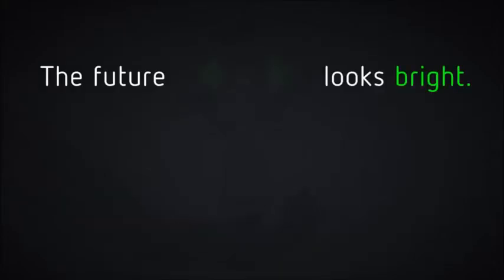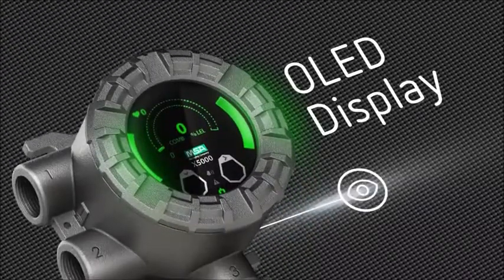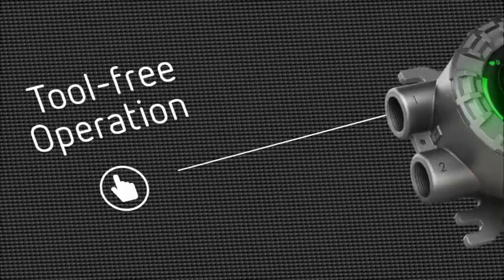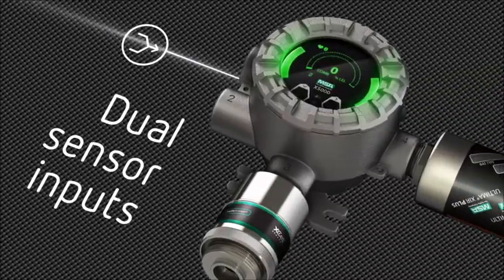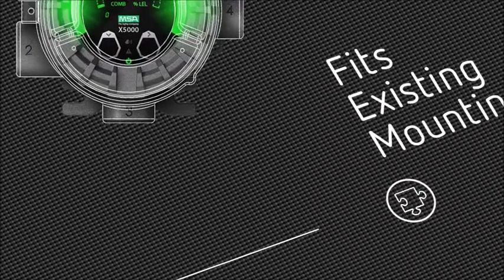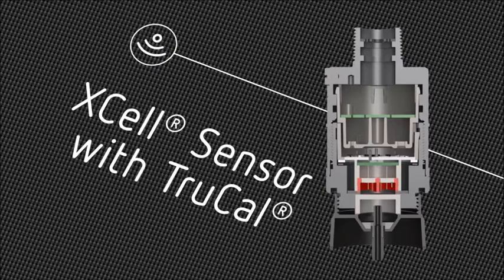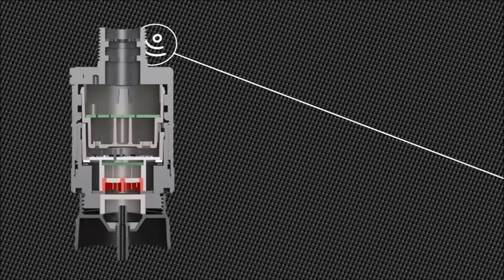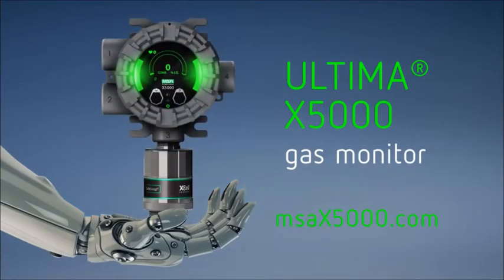MSA Safety X5000 Gas monitor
MSA X5000 Gas monitor featuring TruCal cell technologies for toxic sensors (CO, H2S) as well as Combustible sensors with catalytic bead and IR technologies. All with a 3 year warranty on the sensors including Oxygen. The IR sensor has a 10 year warranty of the  Light source and 5 years on the electronics.